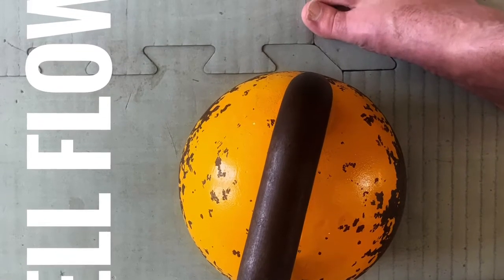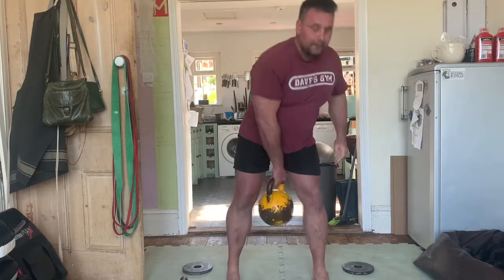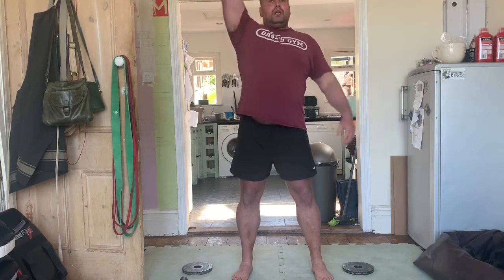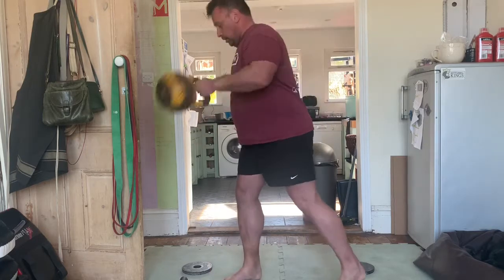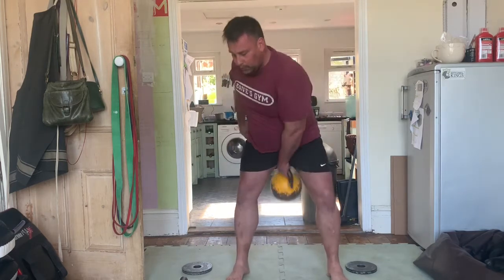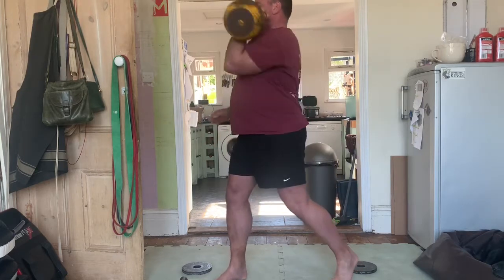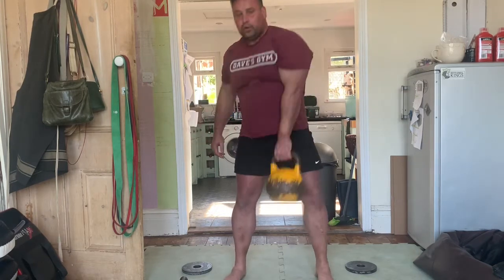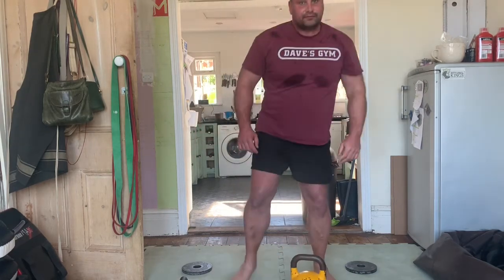Only 1 kettlebell? No problem. Do this!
Have you only got 1 kettlebell at home? If so, it doesn’t have to be a problem. Try this flow workout.